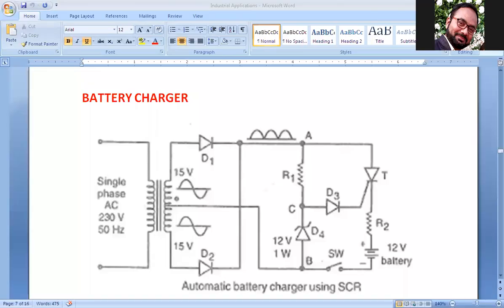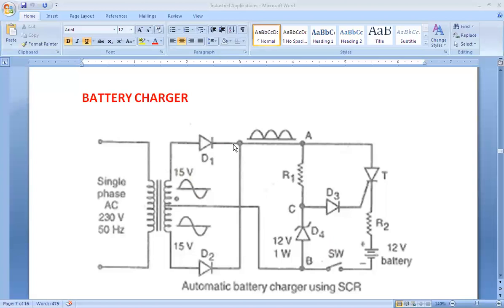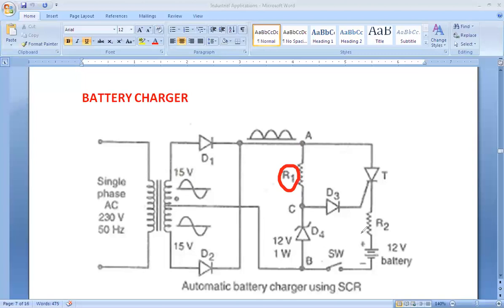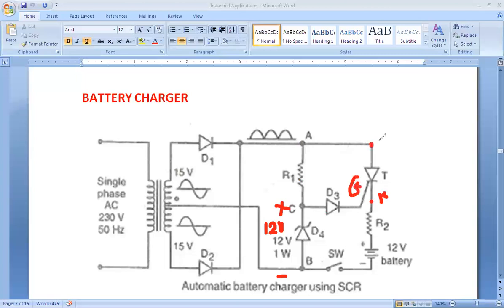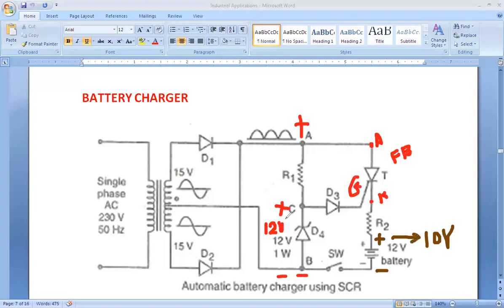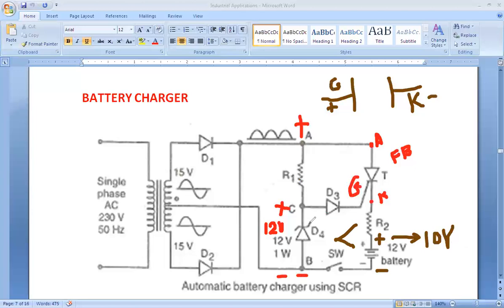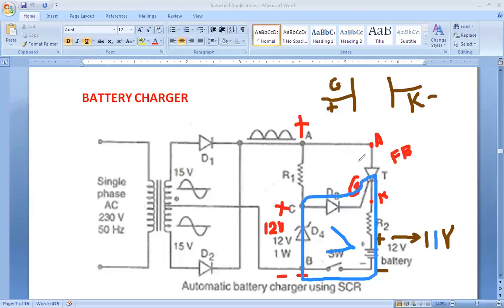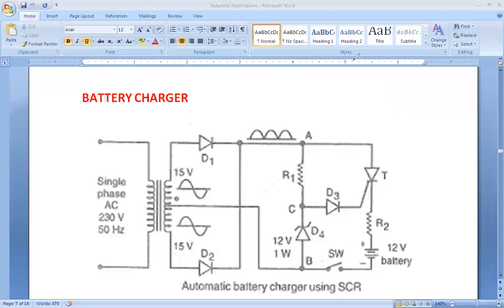Power Electronics - Industrial application - Battery Charger